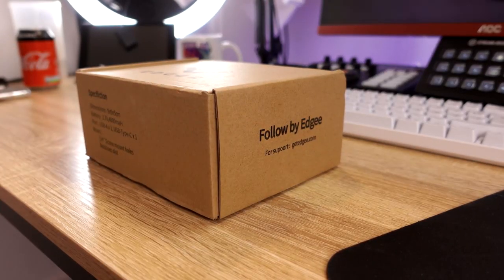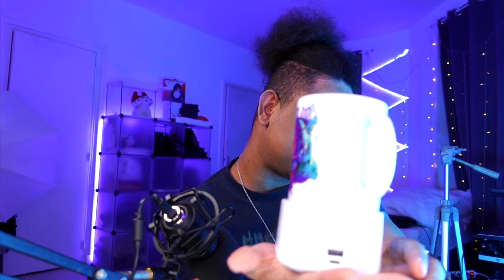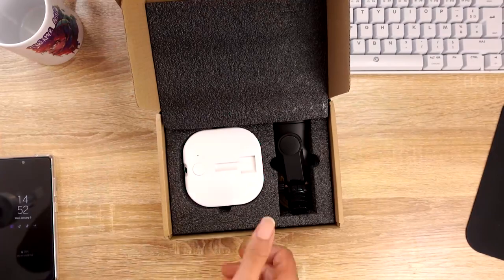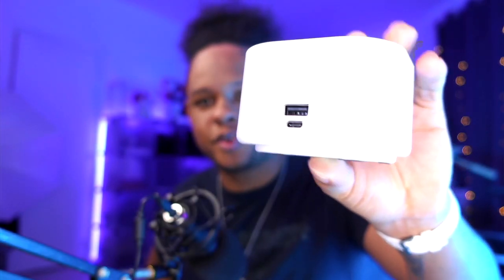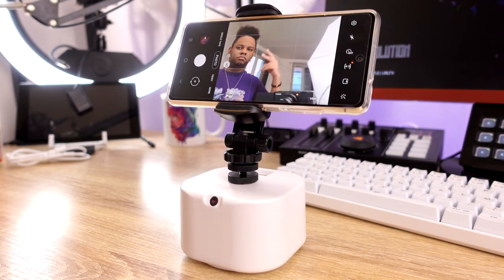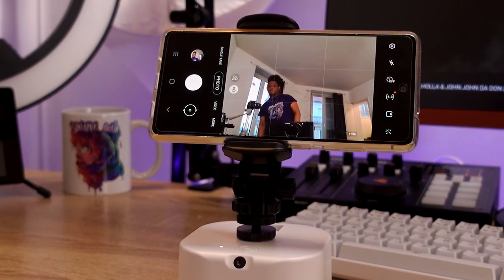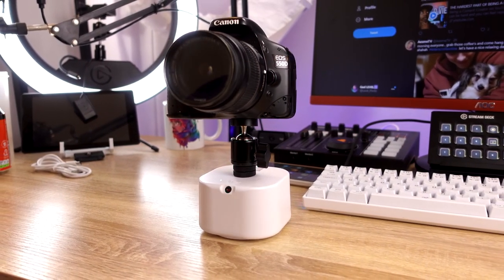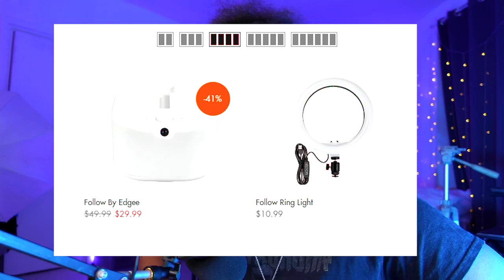IT FOLLOWS YOUR FACE! Edgee Follow face tracker review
An affordable face tracker for smartphone, DSLR, that works without downloading an app.
Follow Ring Light